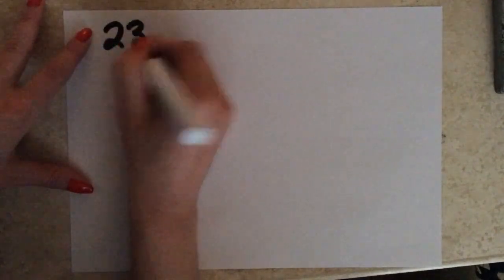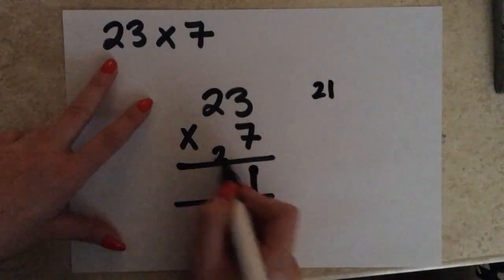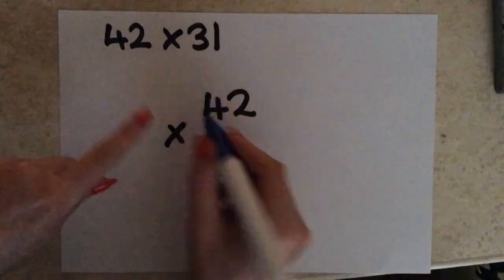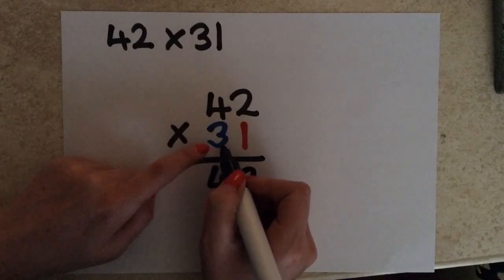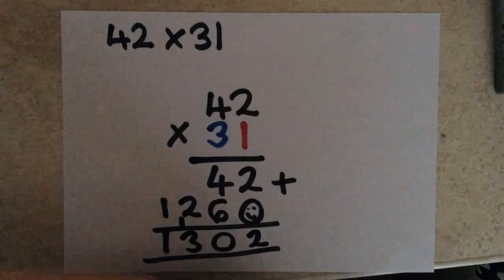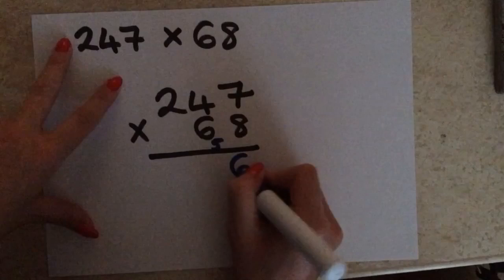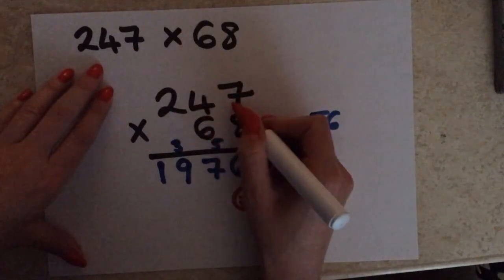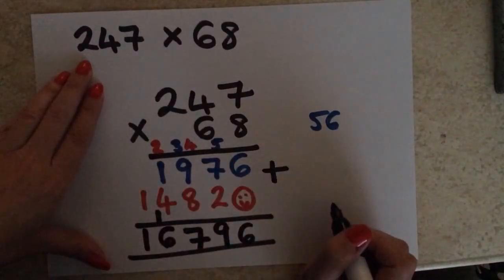Multiplication traditional method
How to multiply using traditional (column) method